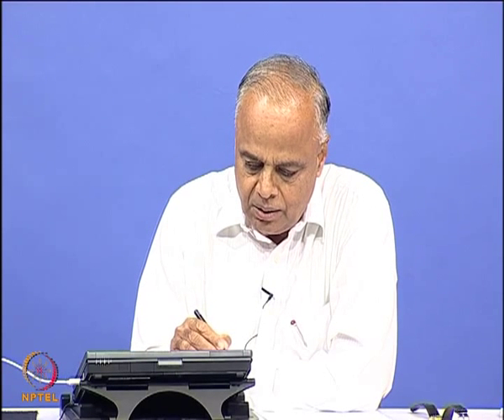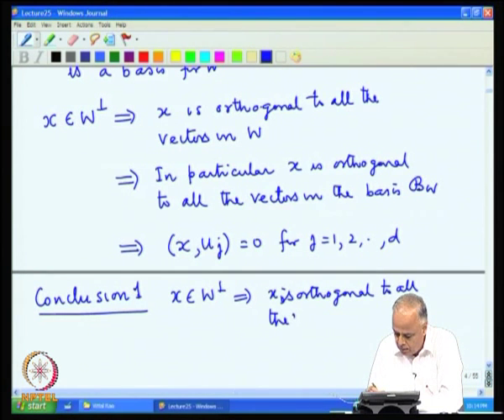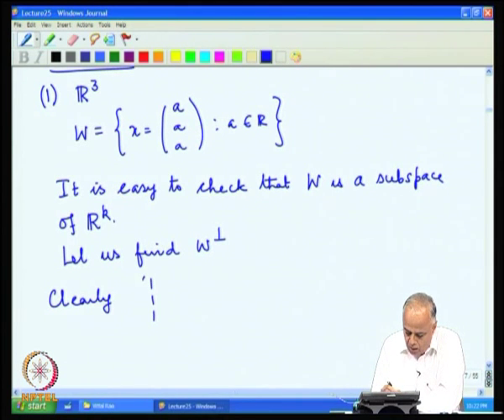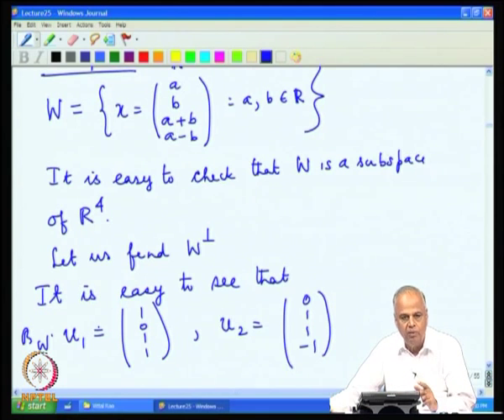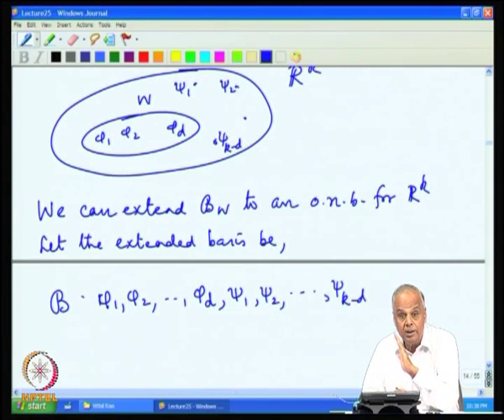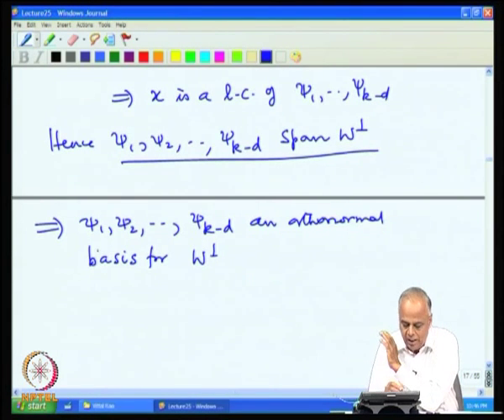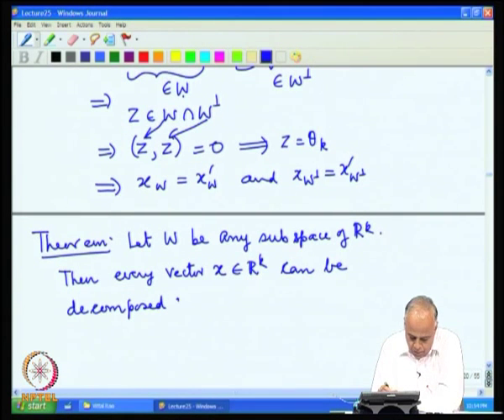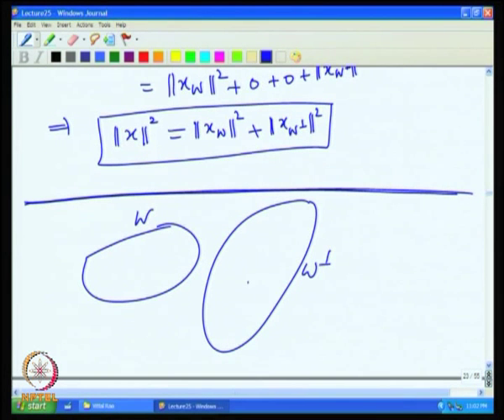Inner Product and Orthogonality Part 4